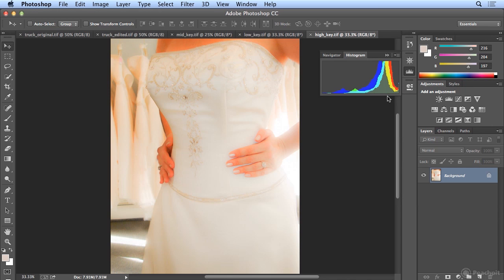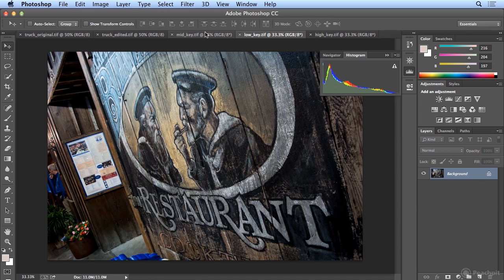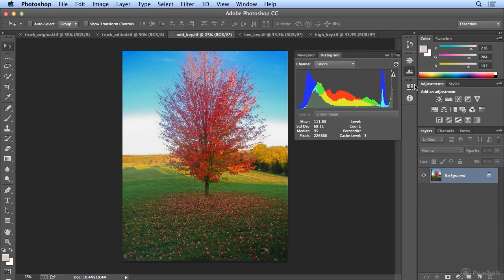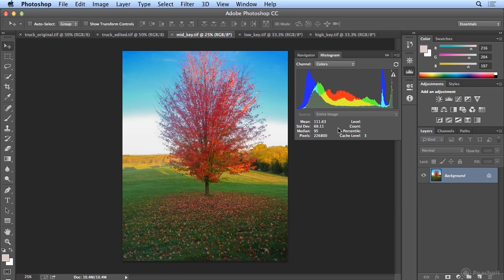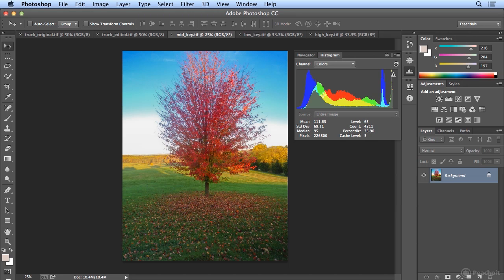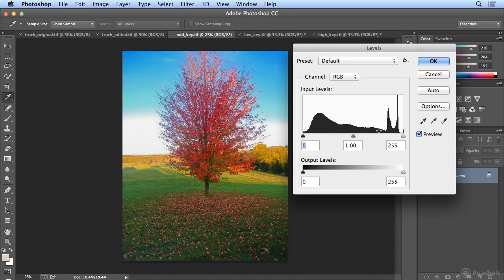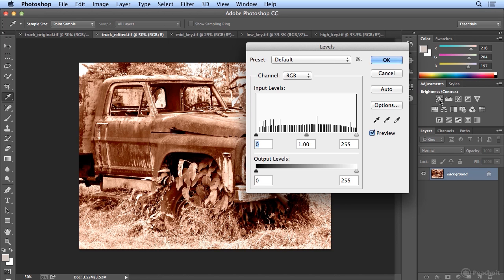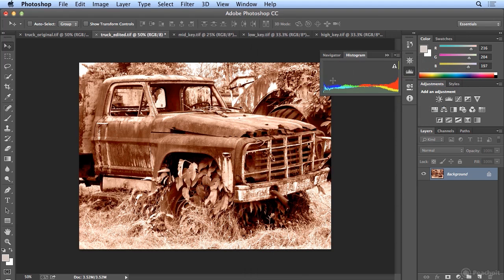Adobe Photoshop Cc Made Simple 60